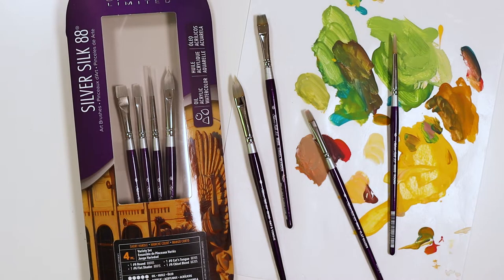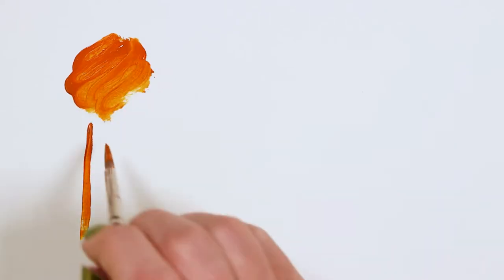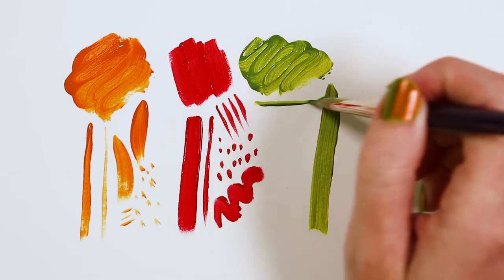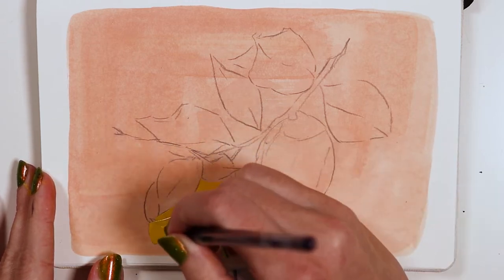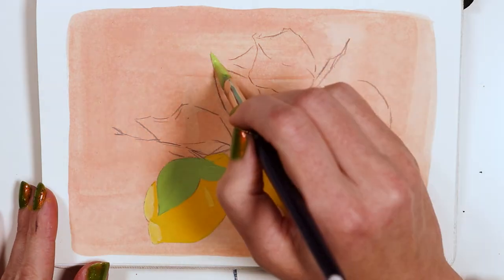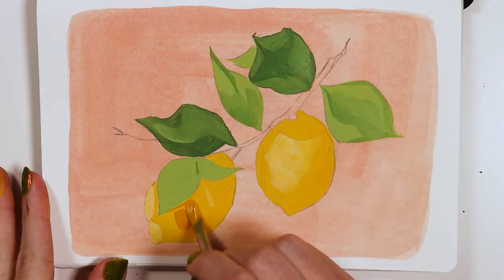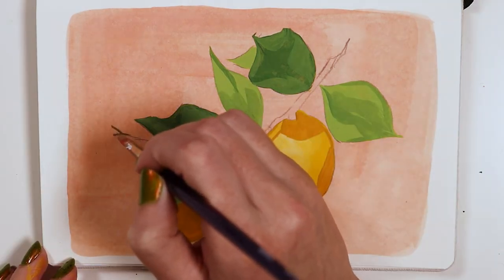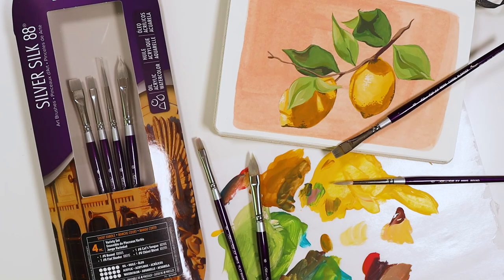SK-8106 Silver Silk 88® 4pc Set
Silver Silk 88® is one of the only brushes on the market that was specifically designed to capture and carry low viscosity paints like liquid, fluid or interference acrylic; soft bodied acrylic, watercolor, and gouache. High-quality multi-diameter Japanese synthetic filaments imitate the absorbency, spring and feel of expensive natural hairs at a fraction of the cost.

Affordable Luxury in an Artist’ Brush
Out works, out performs and out lasts all others
The most responsive brush for Fluid Acrylics,
 Interference acrylics, and all acrylics, watercolors, gouache & more

Silver Silk 88® has great absorbency, color control, wear resistant. It resists puddling and drips. Carries color reliably from palette to painting surface. Exceptional for wet on wet technique. A go-to workhorse of a brush. Make your mark with Silver Silk 88®.

The following comments are from artists we sample with the Silver Silk 88™ series. Each one has favorites, and all love the performance of this series in Fluid Acrylics.

Silver Silk 88® allows for a seamless application of color and a delicately textured stroke. Artists say these brushes are a joy to use because they glide so effortlessly across the painting surface.

Oil painters adore Silver Silk 88® because they can gently soften and blend colors
Expect a fine point, chiseled edges and unmatched durability.
Handmade by expert artisans.
Triple epoxy sealed nickel-plated brass ferrule ensures the longevity of your brush

Specific Way to Clean the Brush:

Be sure to clean your brushes after each painting session. Letting paint dry in the brush can cause it to not perform as expected.
Rinsing the head of the brush with warm water should be enough to remove most watercolor paints, gouache, inks or dyes but an artist-grade brush cleaner can be used to make sure all traces of pigment have been cleaned off.
NEVER leave your brush resting in water! This can cause the handle to crack.
Always lay your brush flat to dry.